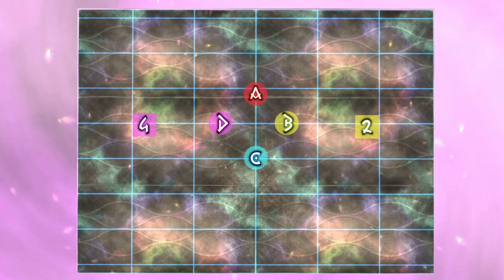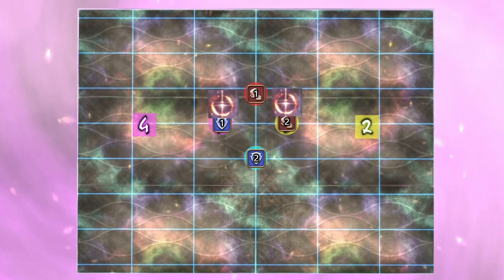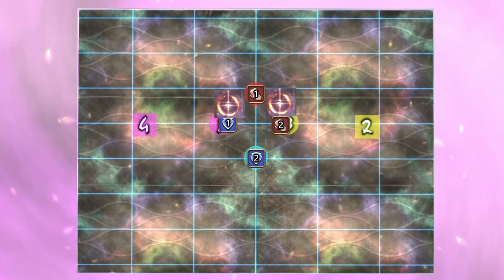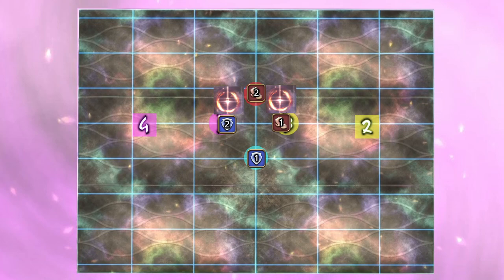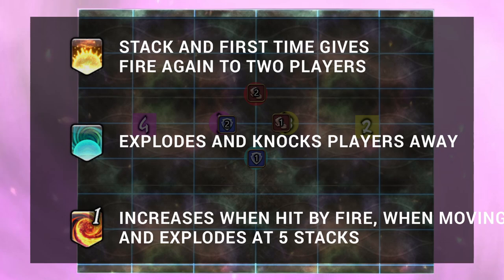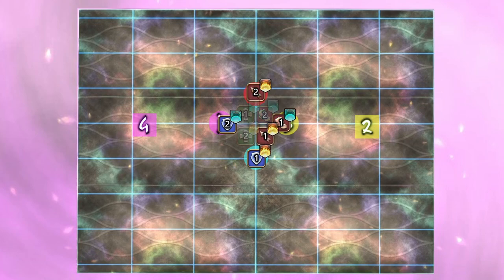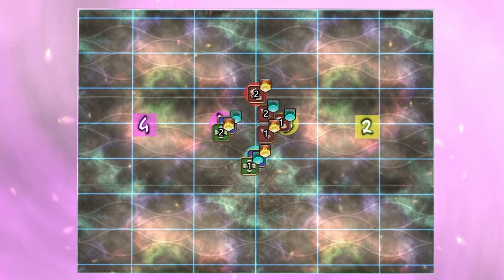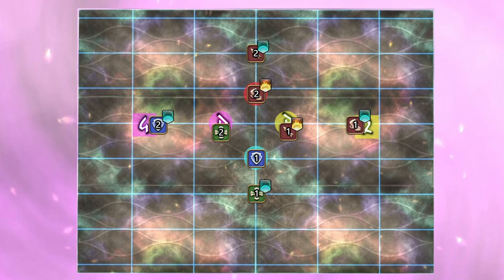P12 S GUIDE CALORIC 1 EASY NO TOO FAR NO WIND CLIP PAPAN ECHO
Hey this is Hope with another short guide for you today. This is what we used for prog and it's basically the same as the Echo strat or papan for Caloric 1. I hope this helps you.